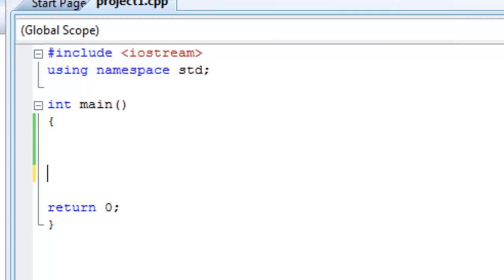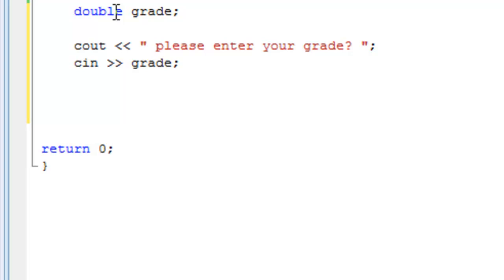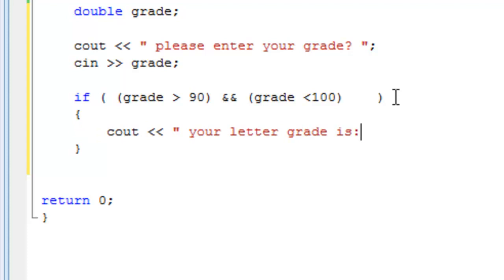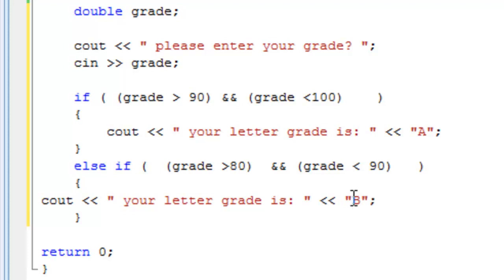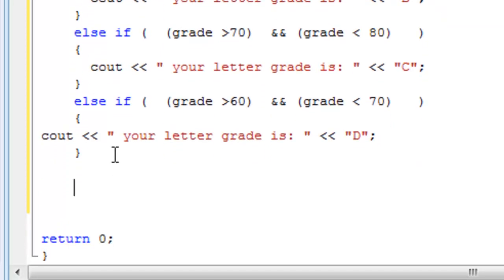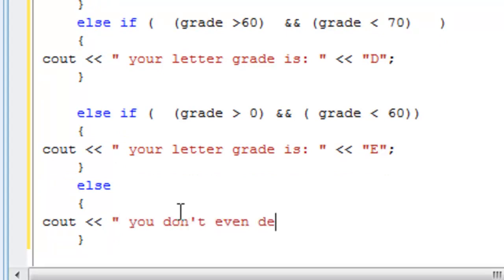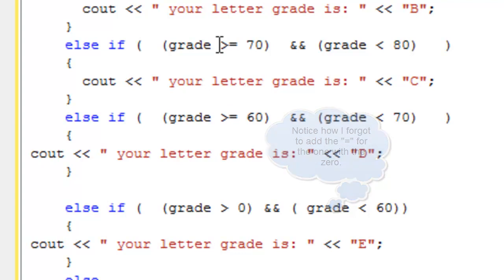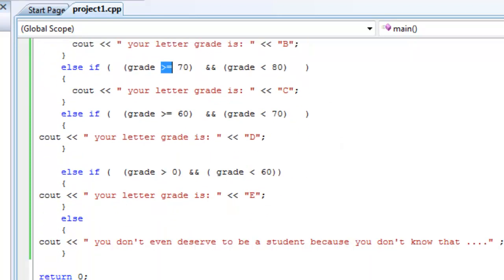Learn programming now 22 ( Letter grade example C++)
In this video, I make a program that gets the percentage grade of a student and converts it to a letter grade and prints that on the screen.
 I'm sorry that this video is long, I didn't want to split it up because I wanted you guys to follow along with the whole thing before you move on.